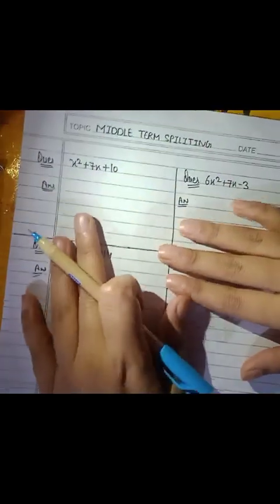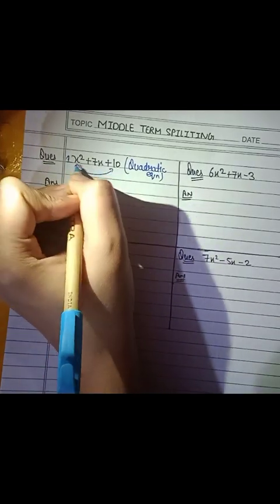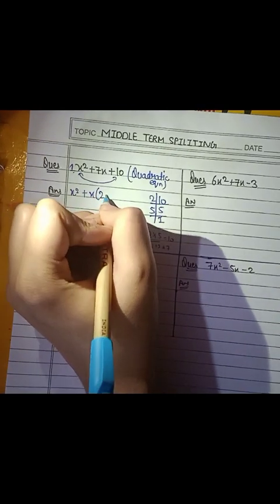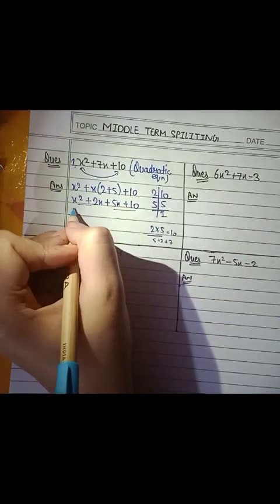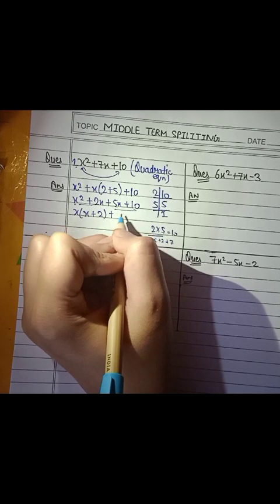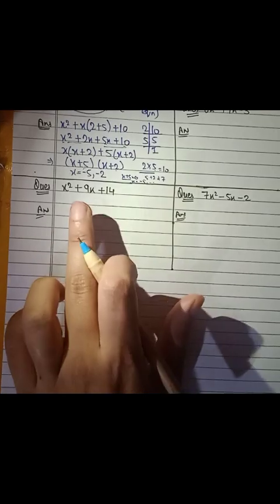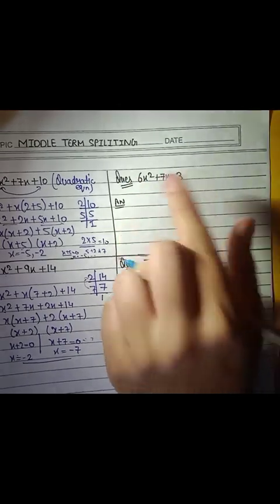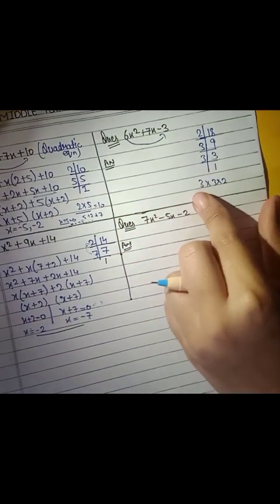Factorisation Trick: Middle Term Splitting in 10 Minutes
UNDERSTAND MIDDLE TERM SPILITING IN JUST MINUTES!!